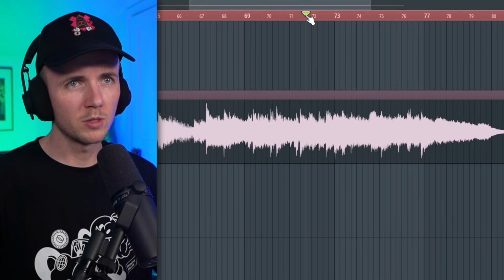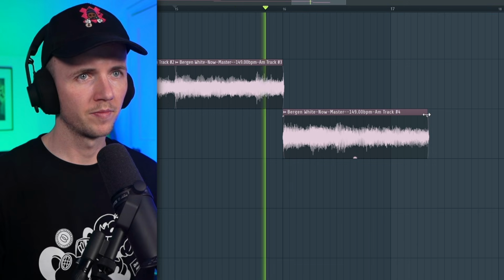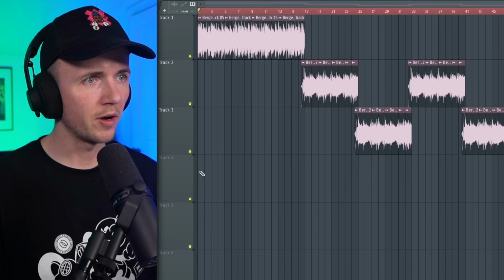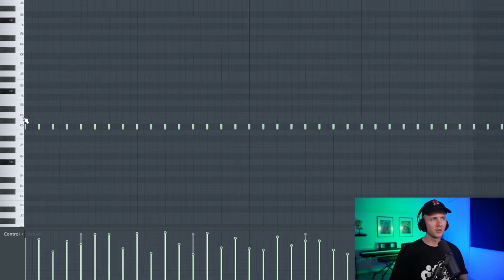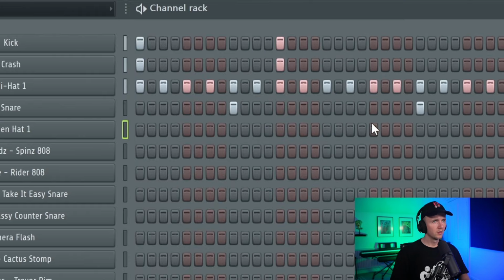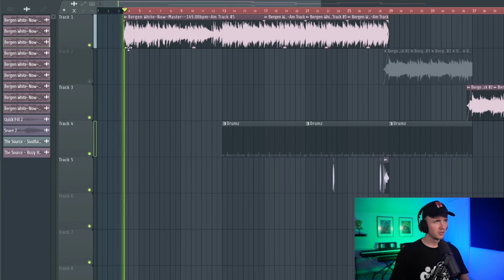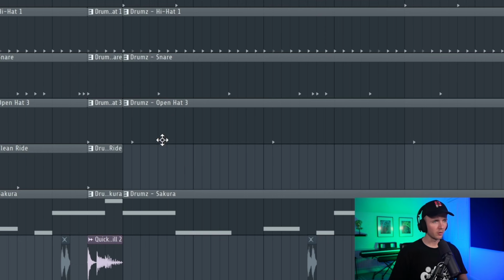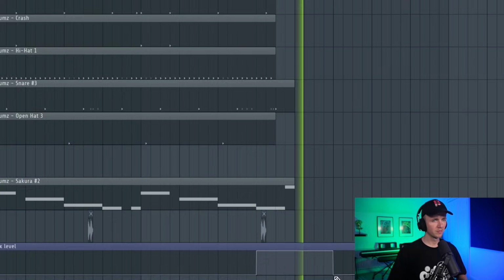The Easy Way To Flip Samples For Boom-Bap Beats In FL Studio 21!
In this video I show you how to make sampled boom-bap beats in FL Studio 21!

00:00 Intro
00:20 Listening To The Sample
01:00 Chopping & Pitching The Sample
05:08 Where To Find Samples
06:10 Drums
10:00 Fills and Rolls
10:45 Bass
12:06 Arrangement
13:34 Final Outcome